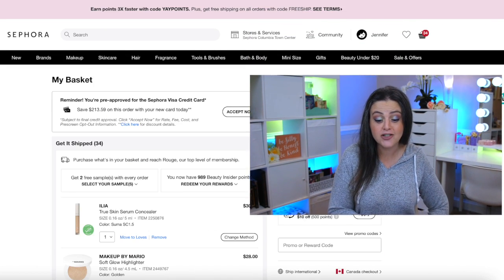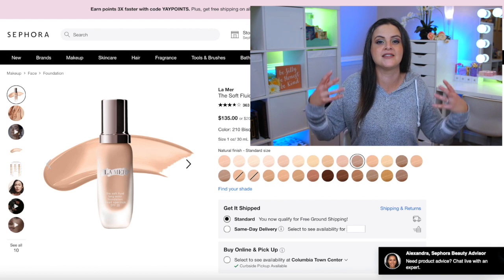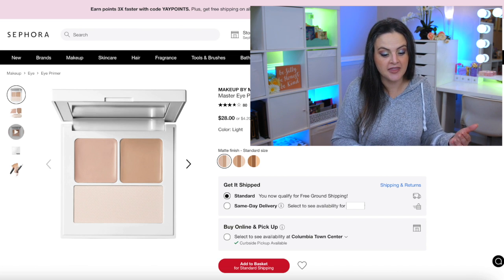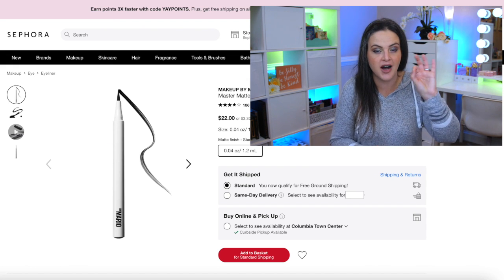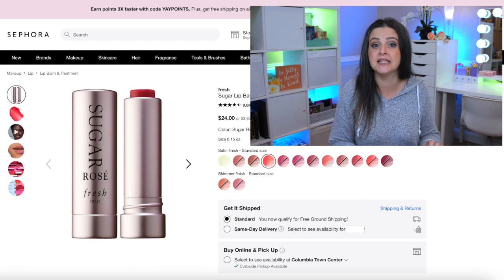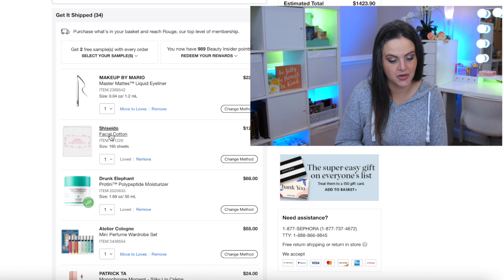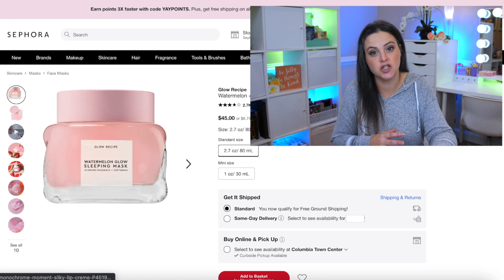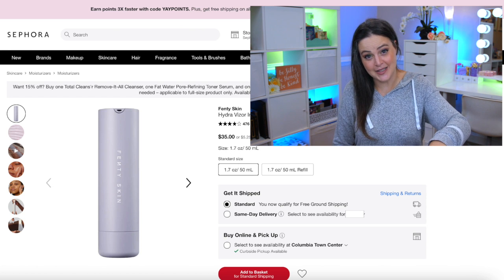The BEST products to buy at the Sephora 20% off sale!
It's Sephora sale time! Today I'm going through Sephora's website and picking out some of my favorite products that you might want to buy while they are on sale in the beginning of November! Let's shop together!

*Purchase Links*
I may earn a small commission at no cost to you.

Face
Ilia True Skin Serum Concealer

Eyes
Makeup by Mario Master Mattes Liquid Eyeliner

Lips
Patrick Ta Monochrome Moment Silky Lip Creme

Skin
Sunday Riley A+ High-Dose Retinol Serum

Fragrance
YSL Black Opium Perfume

*Time Stamps*
0:00 Intro
1:14 Face
8:12 Eyes
19:07 Lips
22:01 Blush & Bronzer
24:54 Skincare and Fragrance

Candles By Victoria - 10% of sales go to Baltimore Highlands Elementary school where 80% of students live in poverty. 5% of sales go to supporting this channel.

CURRENT SETUP:
AWESOME LENSES FOR MY PHONE!